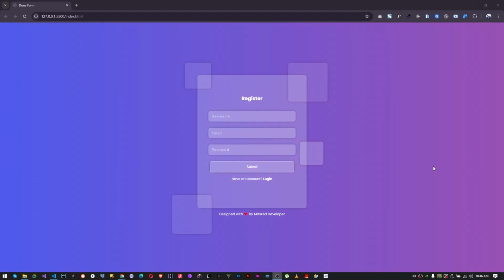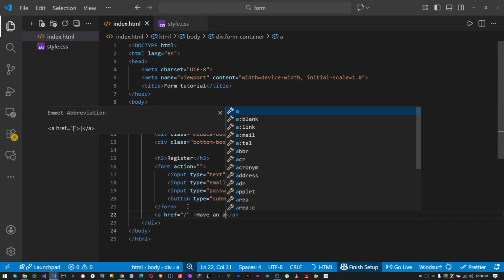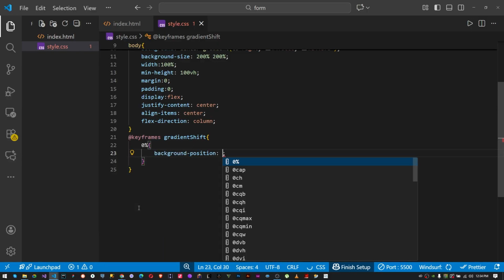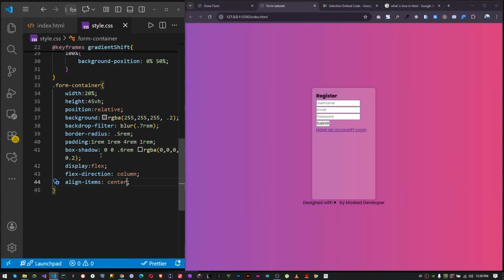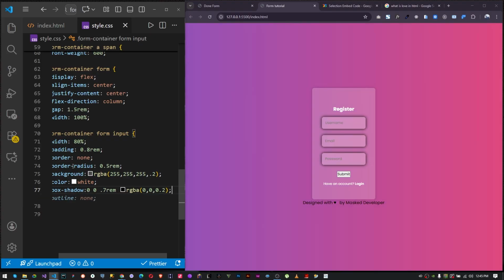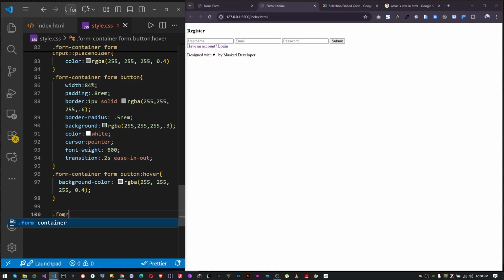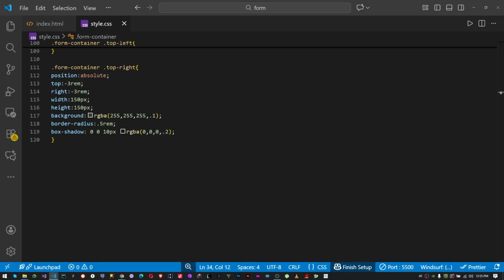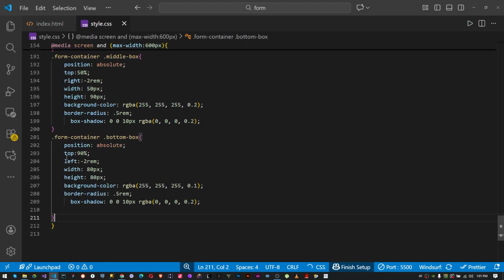HTML & CSS Beginner Project: Beautiful Glassmorphism Form Design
Learn how to create a beautiful Glassmorphism Form using pure HTML and CSS! 💎
This beginner-friendly tutorial walks you step-by-step through using flexbox, positioning (relative & absolute), and glass UI techniques to build a modern, transparent card-style form that looks stunning on any website.

Whether you're new to front-end development or improving your UI design skills, this video will help you understand:
✔ What glassmorphism is
✔ How to create a frosted-glass effect
✔ How to use flexbox to align elements
✔ How relative & absolute positioning works
✔ How to style forms for a modern UI

This is perfect for:
🌟 UI/UX learners exploring modern design
🌟 Developers wanting clean, aesthetic landing pages
🌟 Anyone who loves aesthetic glass-style components

🔧 Technologies Used:

HTML

CSS (glassmorphism, flexbox, positioning)